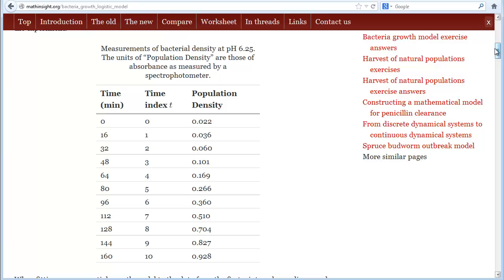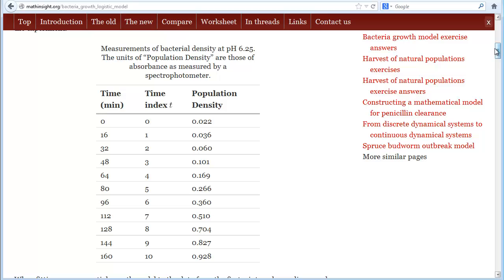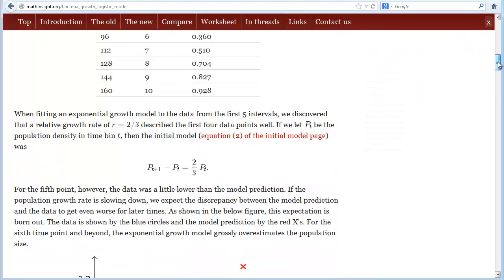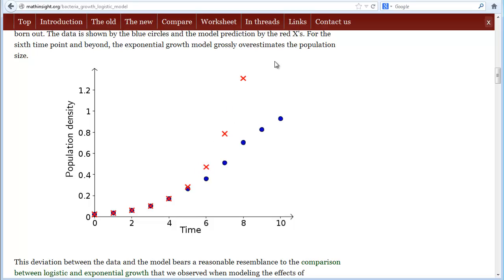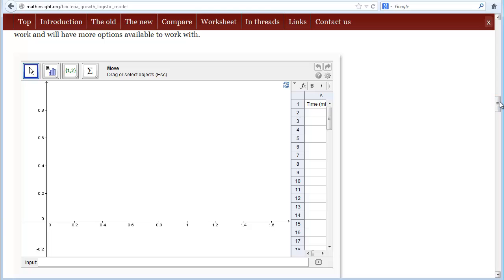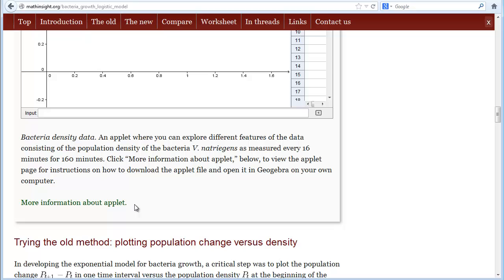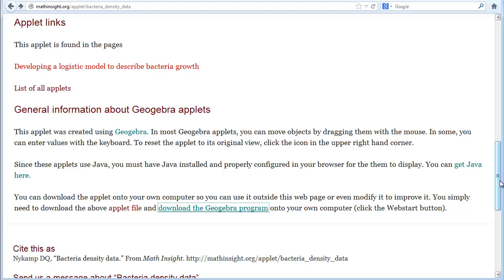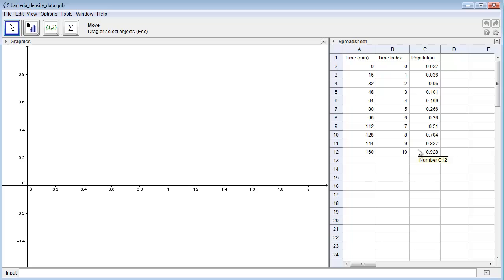bacteria_growth_logistic_model_introduction